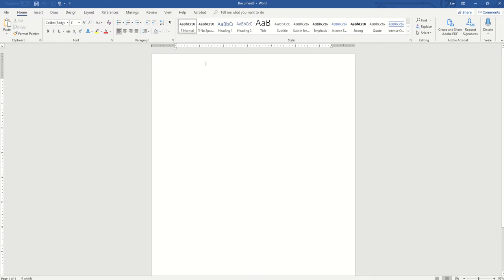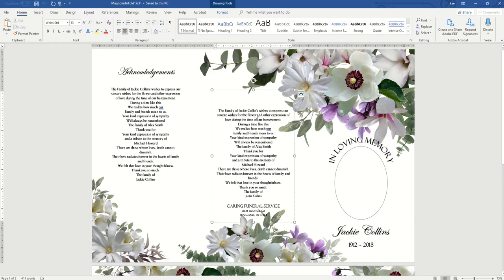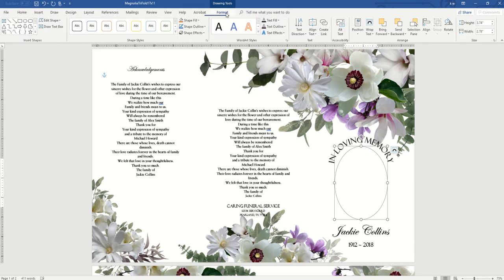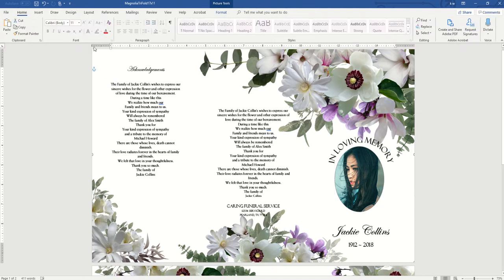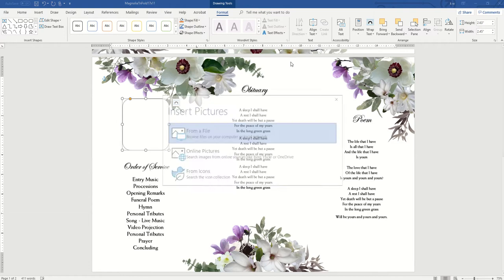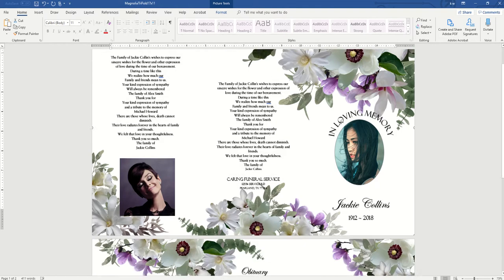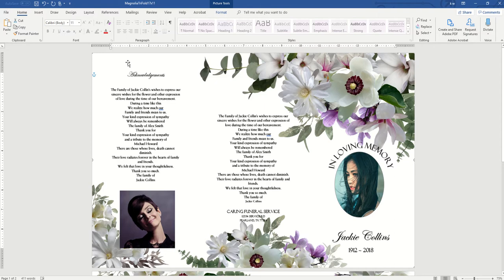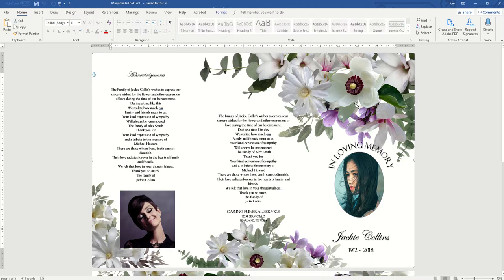Tri-Fold Funeral Program Tutorial on Microsoft Word 2016 on a PC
For my templates go to my Etsy